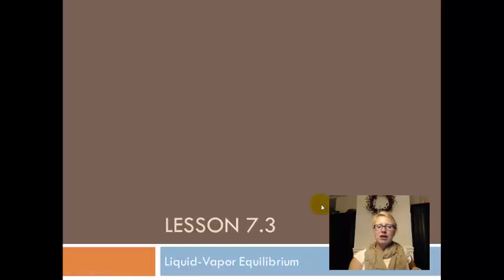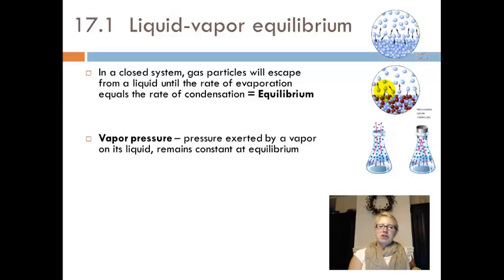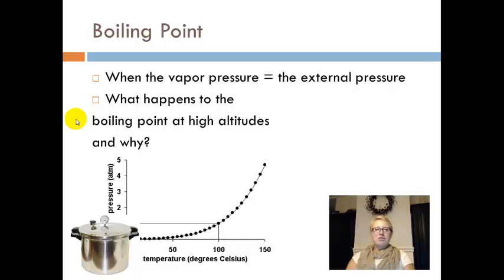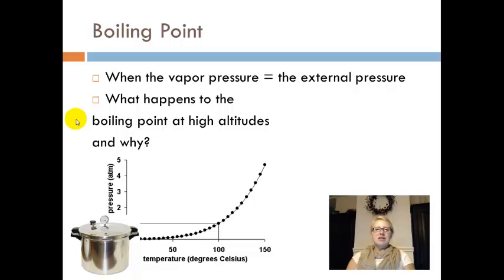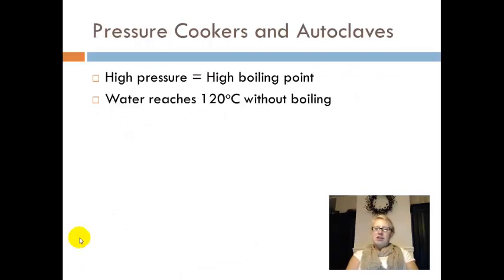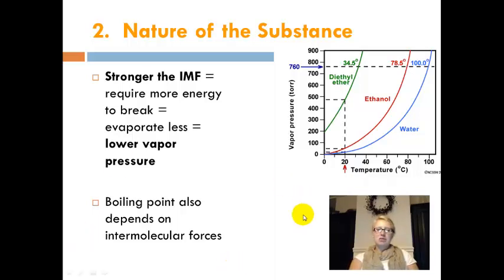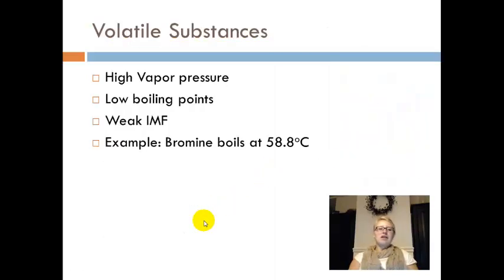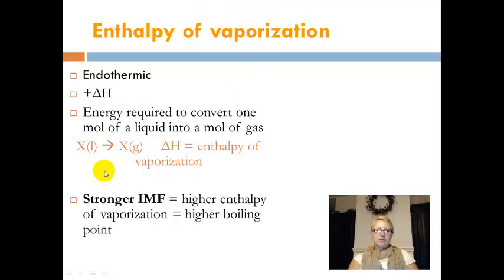7 3 Vapor Liquid Equilibrium